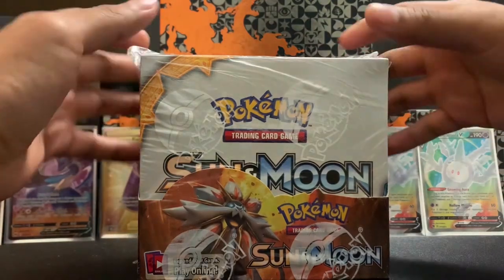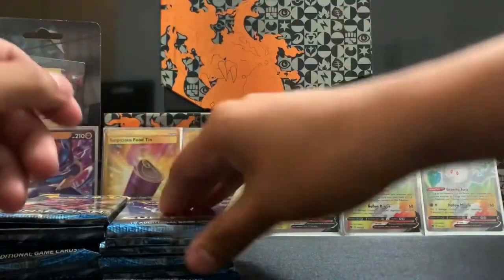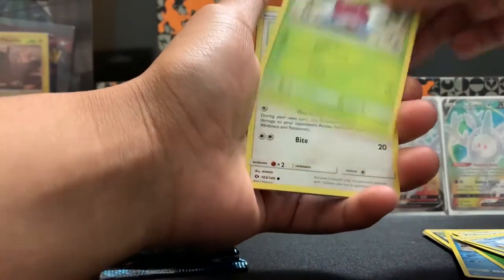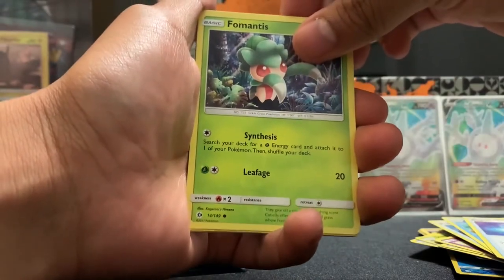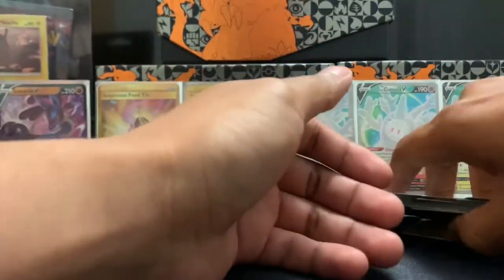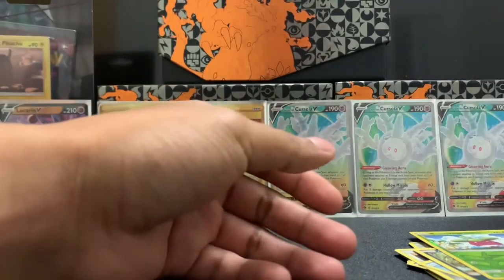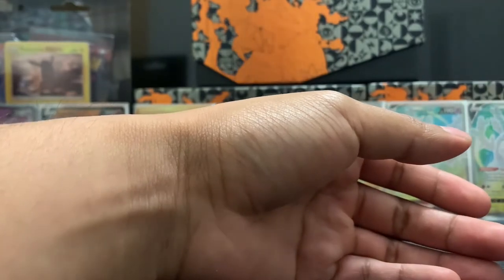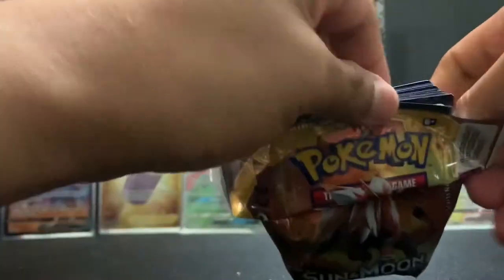Pokémon Sun and Moon Base set booster box opening! (Part 1/2)